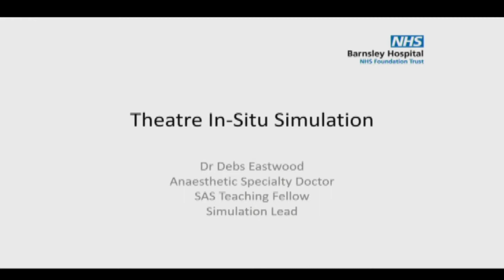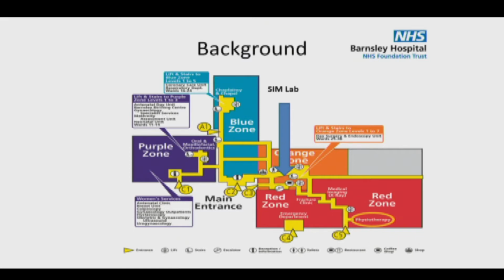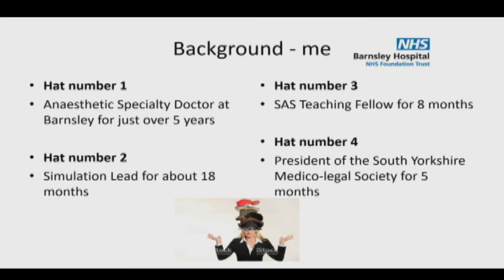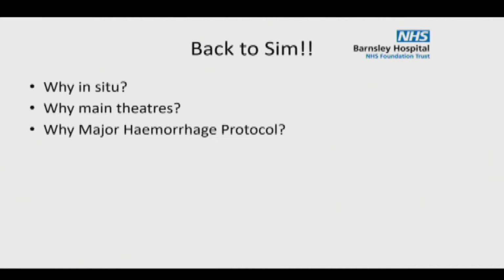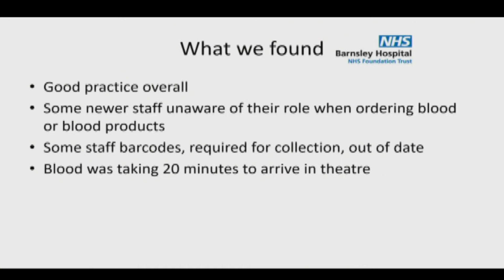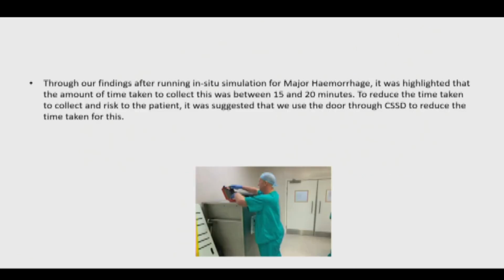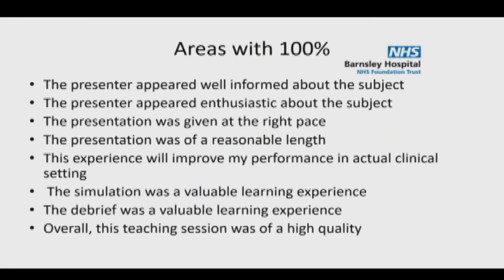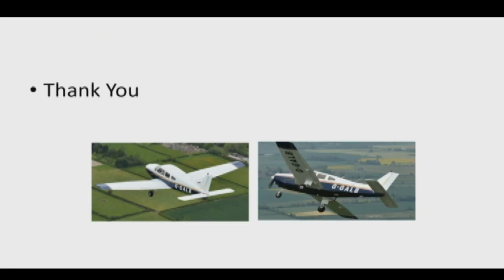Creating a in-situ sim programme for improving team working & enhancing patient safety in theatres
Oral Presentation 19 - The creation of a rolling in-situ simulation programme for improving team working and enhancing patient safety in the operating theatres of a District General Hospital – Debs Eastwood, Barnsley NHSFT

Tech-it-tv